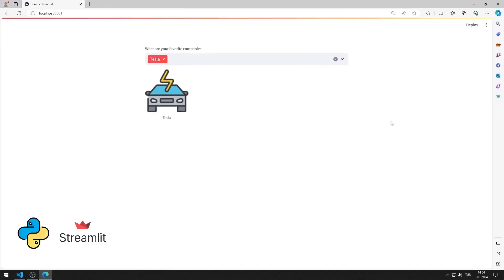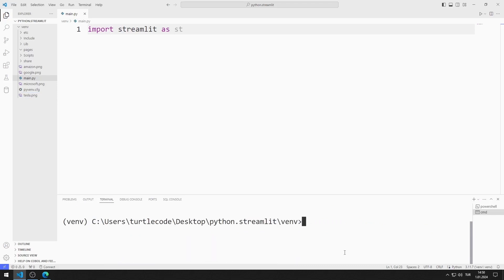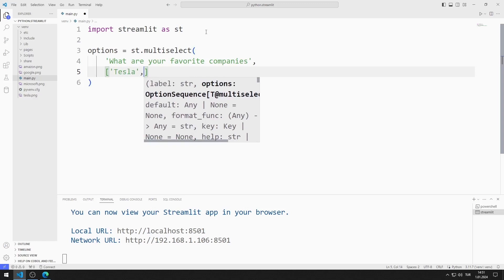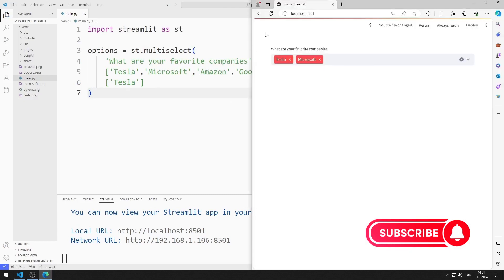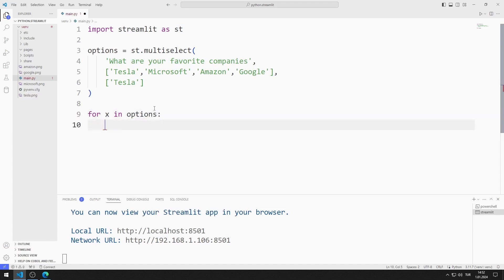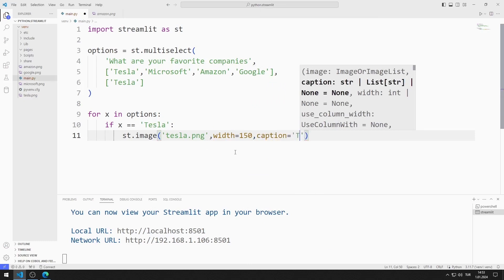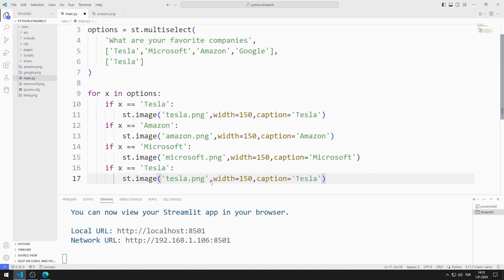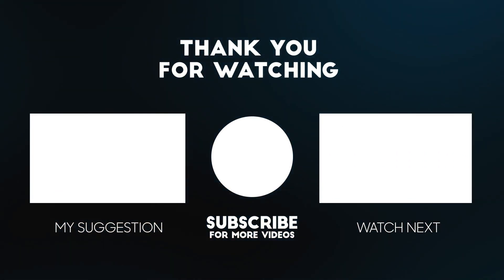MultiSelect Widget - Web App with Python Streamlit Lesson 12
In this Python tutorial, we will create a web application containing a multiselect object using the streamlit library. By watching the video, you can find answers to questions such as how to add images using the streamlit library and how to use the multiselect object.

✅ How to create a web application using Python Streamlit library?
✅ How to create a web application with a multiselect object using the Python Streamlit library?
✅ How to create a web application containing an image object using the Python Streamlit library?